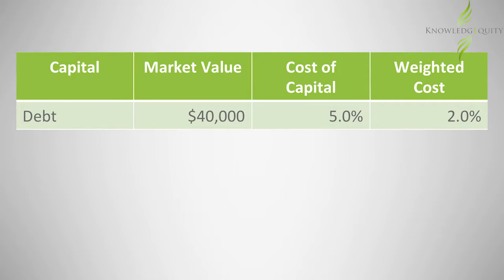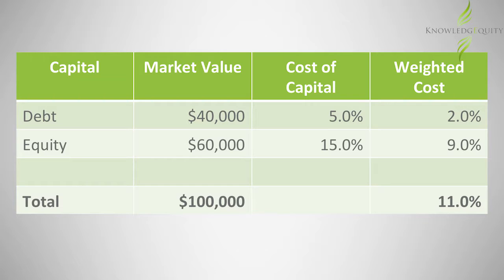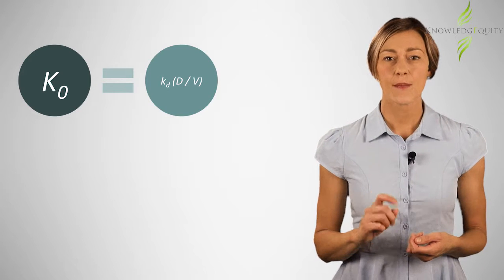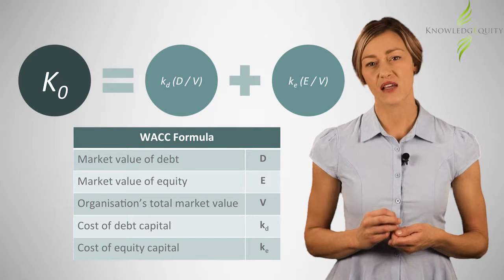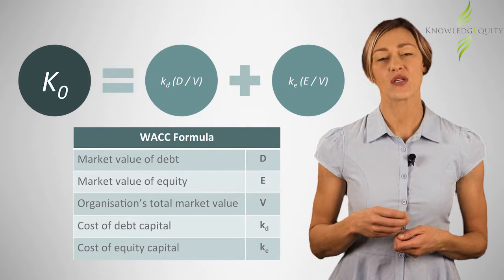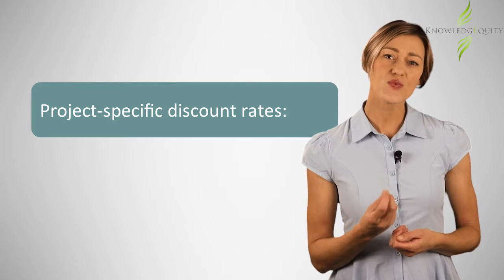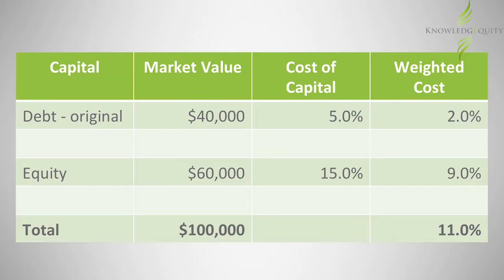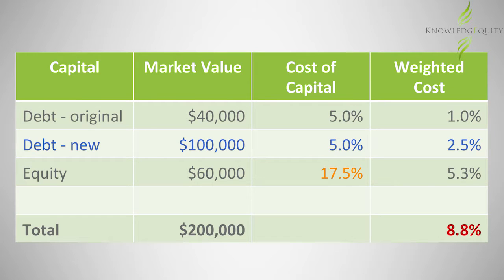WACC - Overview - Financial Risk Management (Outdated)